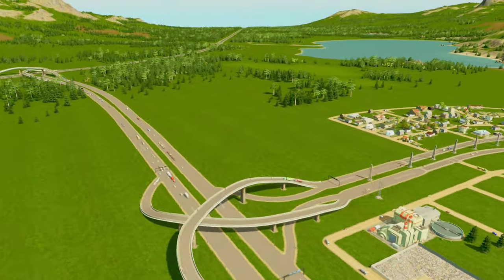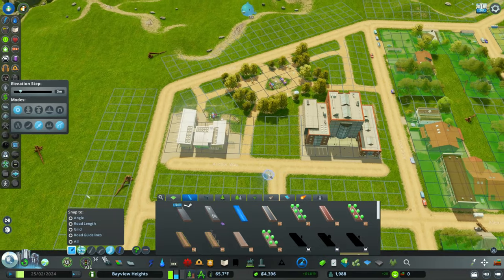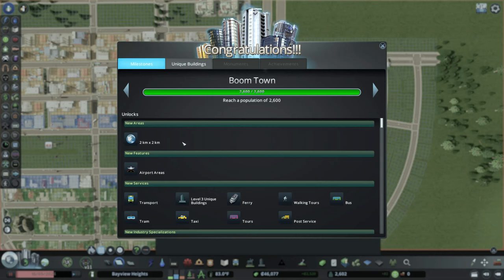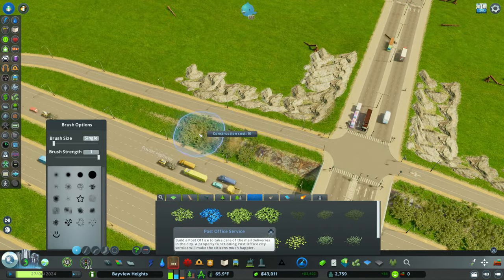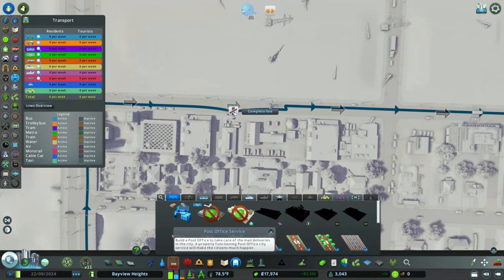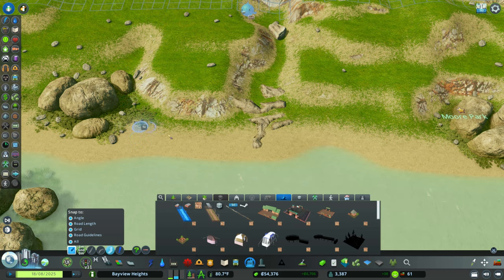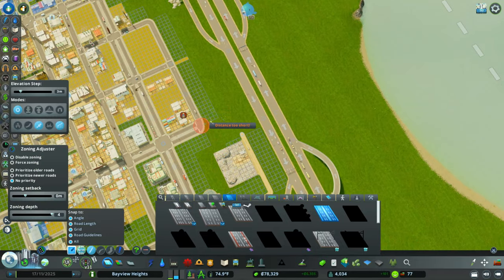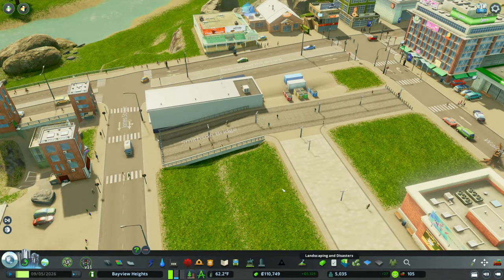Problem Solving Tricky Early Game Issues in Cities Skylines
In this video, I'm going to show you how to solve early city problems in Cities Skylines. By following these tips, you'll be able to manage your city effectively and prevent any early city issues from happening.

Cities Skylines is a beautiful and complex city builder, and as such, it can be challenging to manage your city correctly from the start. In this video, I'll share with you some tips on how to avoid early city problems and get your city up and running as quickly as possible. By following these tips, you'll be able to successfully manage your city in Cities Skylines!

In this cities skylines youtube video, I will be going over early city problems such as not enough worked,  need more residents, upgrading education, building a cities skylines parklife DLC nature reserve, and creating a cities skylines highway interchange.